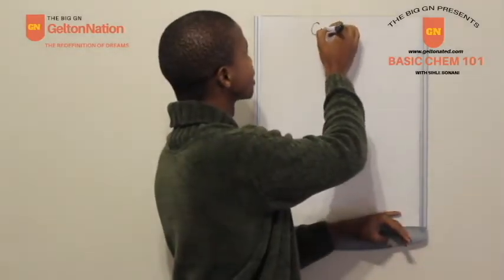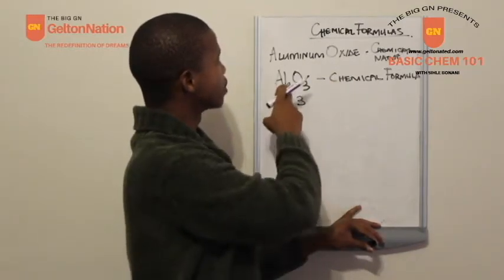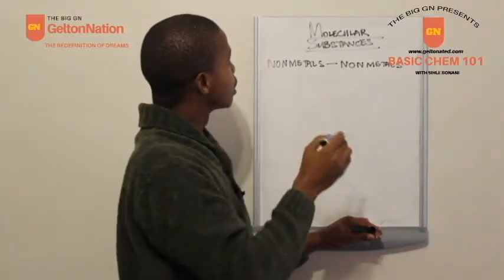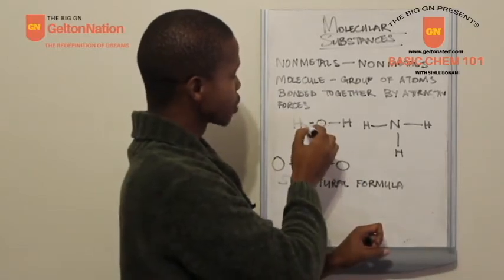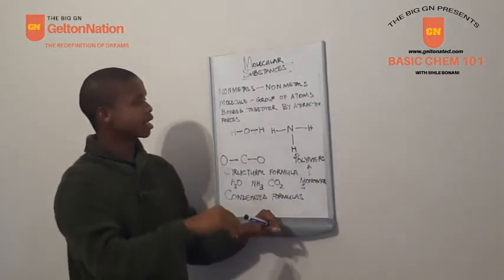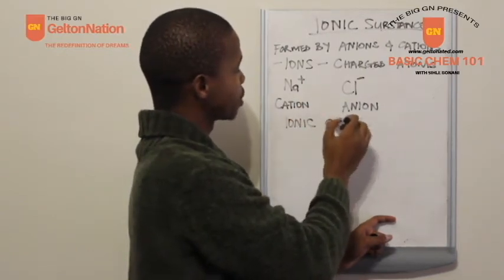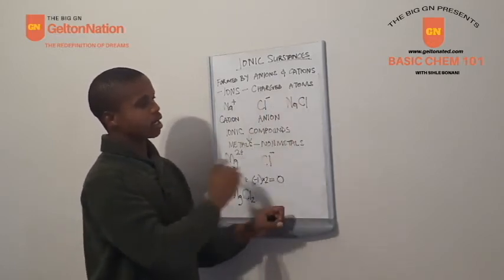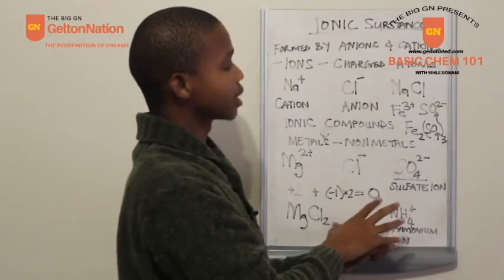The difference between molecular substances and Ionic Substances. (BASIC CHEM 101 WITH SIHLE BONANI)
In this session, we get to break down chemical substances by looking at the differences between molecular and ionic substances.